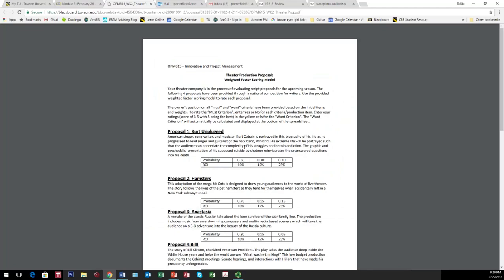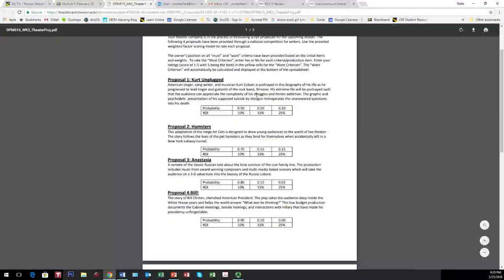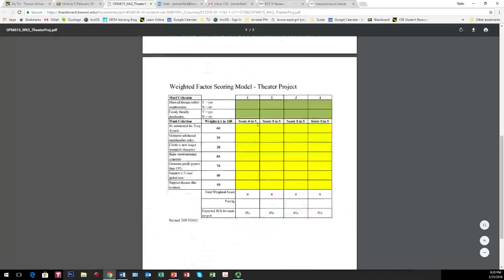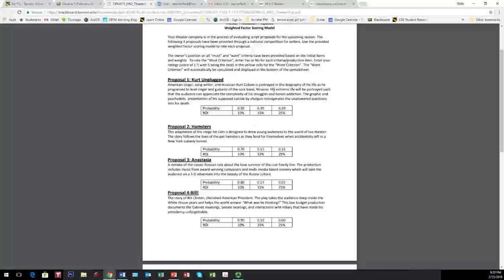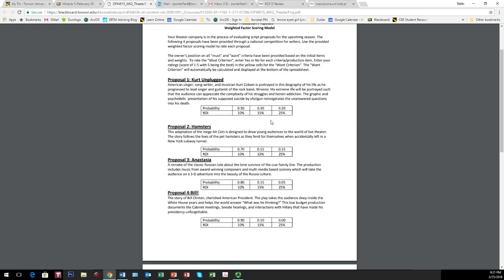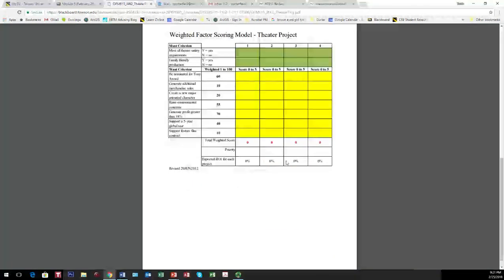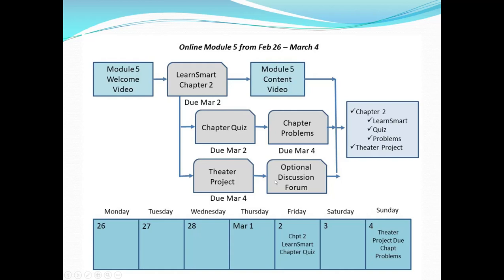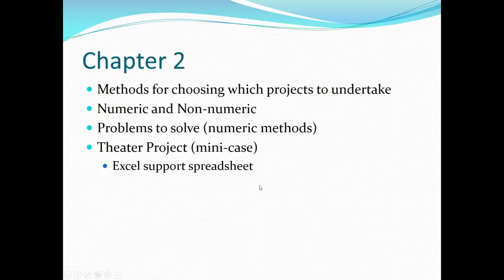OPM 615 Intro Module 5